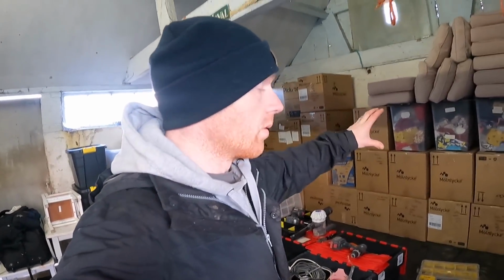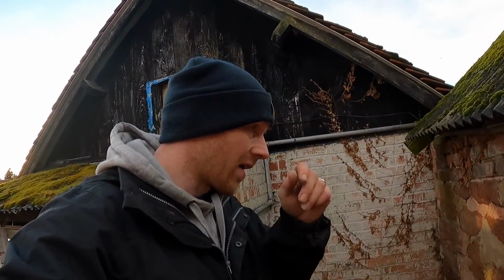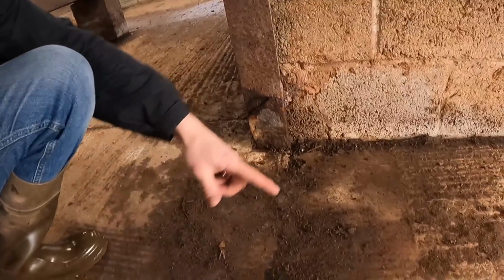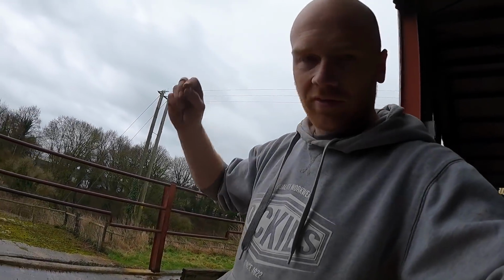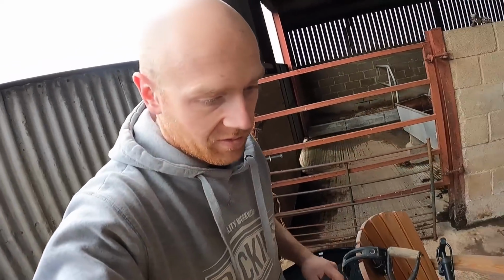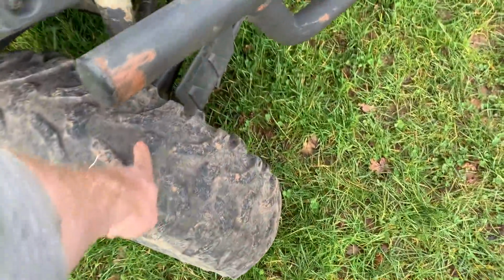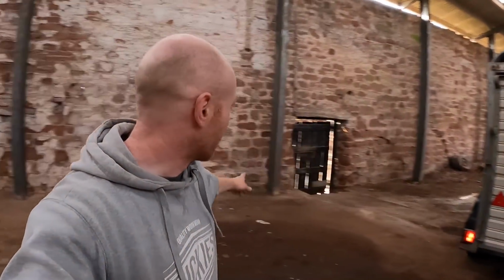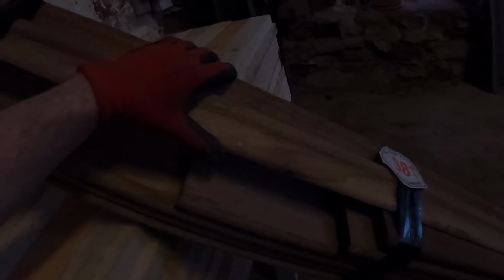PROGRESS AT LAST! - Breaking ground and a lot of Timber.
Well we might still be waiting on overdue deliveries but that won't stop progress.  Time to get back on the tools at last!